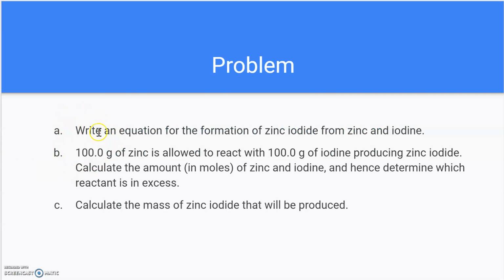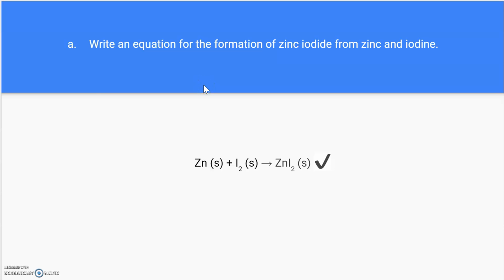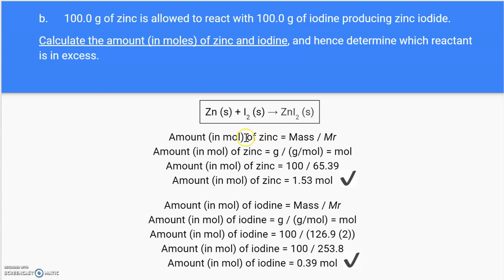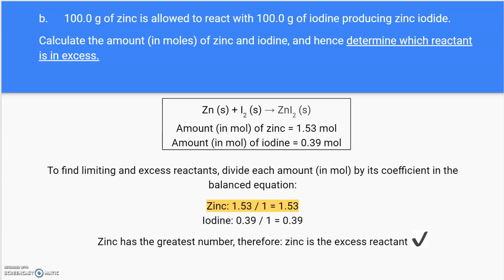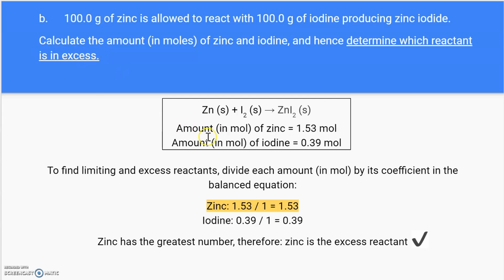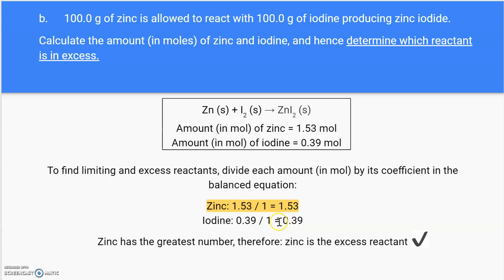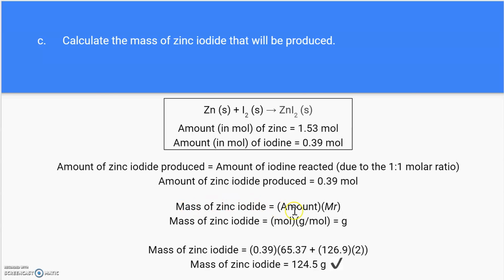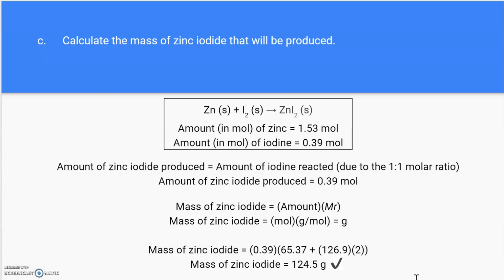Problem 4 - Limiting and Excess Reactants